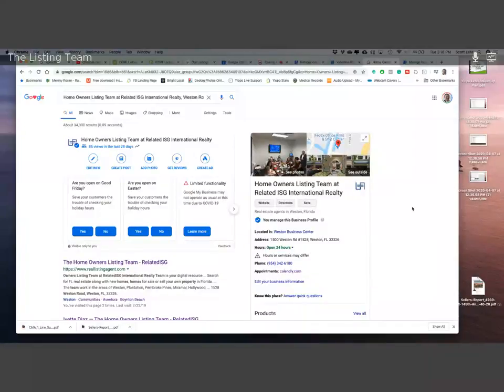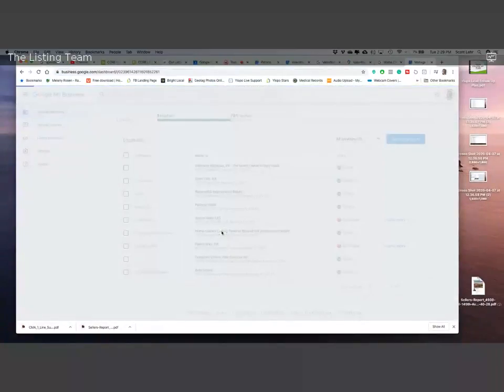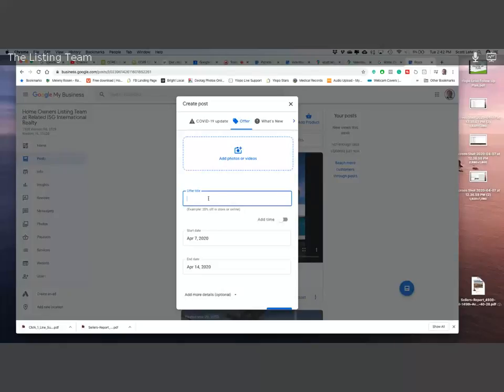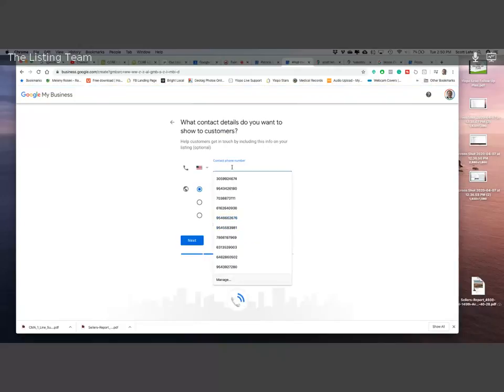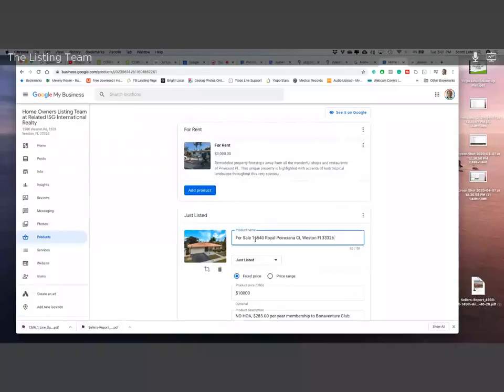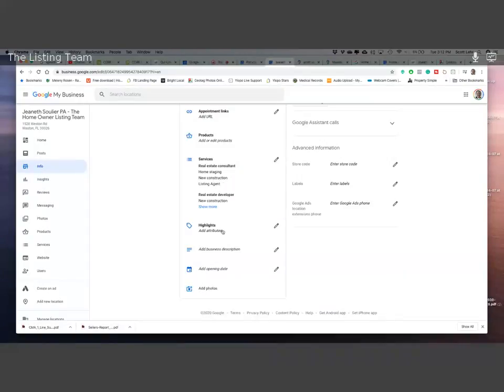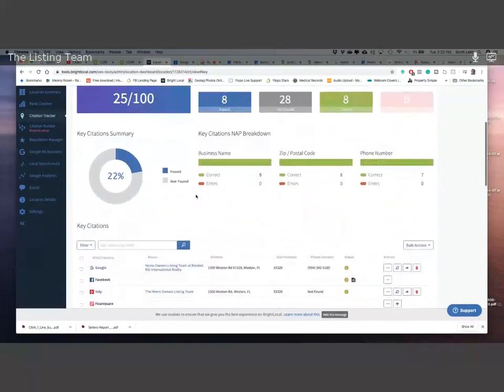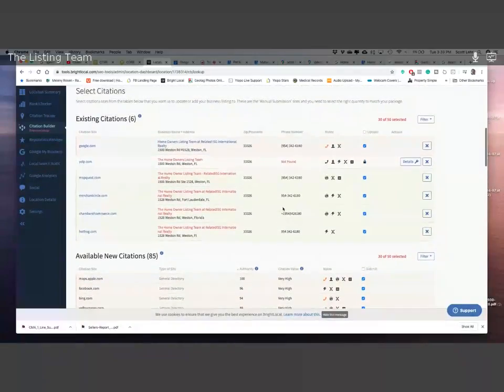Live Stream Tue Apr 07 2020 Google My Business Setup Training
00:00 - [ Content of first chapter ]
01:00 - [ Content of second chapter ]
02:00 - [ Content of third chapter ]

Listing Team at RelatedISG VirturalRealtor - Virtual Open House
The Home Owners Listing Team at RelatedISG International Realty Team is a team with over 50 years of experience and over 200 Million in sales.  We leverage The Power Of Relationships and Craft Real Estate Solutions Around You.

Home Owner Listing Team at RealtedISG provides everything you need to buy or sell a home in South Florida and the surrounding areas. As a real estate consultant, we can help you learn more about the market value of your home. we can assist you to search for homes in detail with plenty of photos and information about the communities or schools you're interested in. We can offer any assistance with foreclosed homes, houses for sale in South Florida, real estate listings and any other questions you may have.

We consider ourselves a small firm with professionalism and reliability to exceed all of your expectations. We are fully capable, experienced and knowledgeable to help make your real estate search highly efficient.  We keep up with the new trends and put in, considerable effort to put your dream into action.